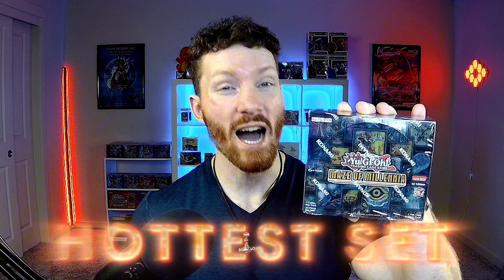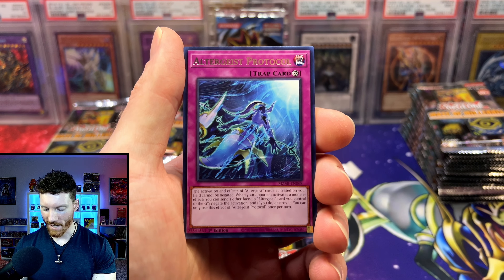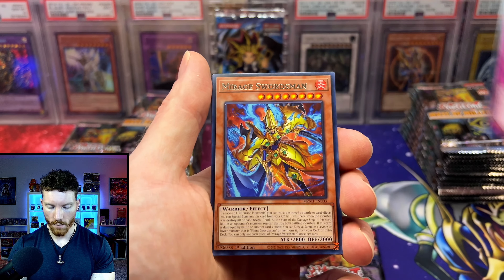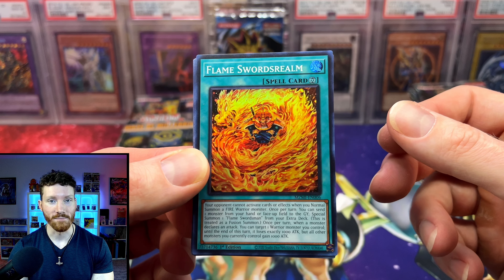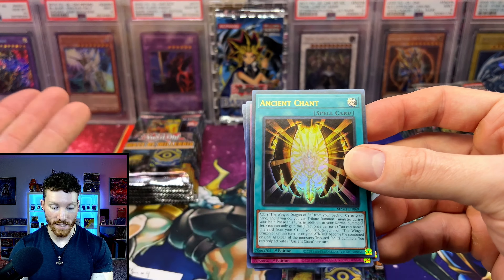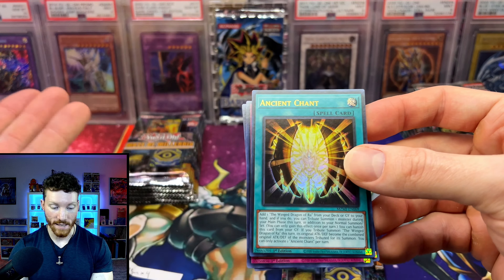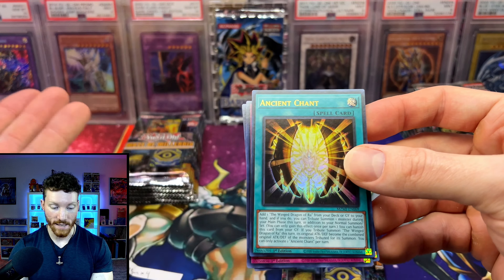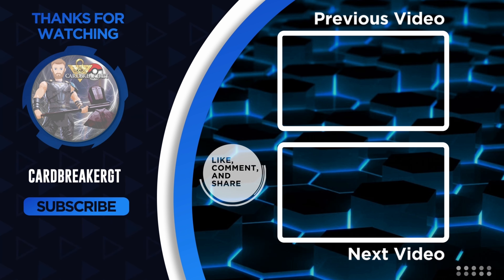Hottest Set of the Year?! NEW Yugioh Maze of Millennia Opening! (Epic Pulls)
Join the Breaker Army to receive early access to box breaks, FREE packs/products, and more!

What's up Breaker Army! Today, we are finally getting our chance to crack into Yugioh's newest set, Maze of Millennia!

Vault X Binders and other card protection discounts use my code “CBREAKERGT5”
For US

I'd love to help promote you or your business as well.